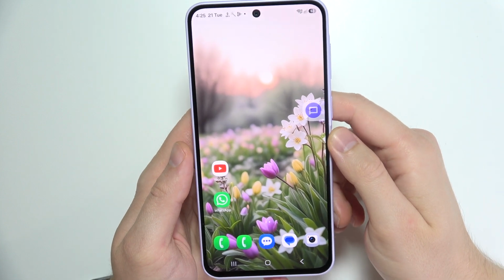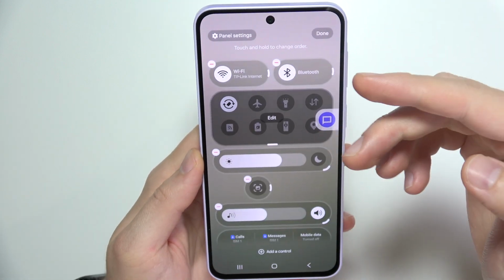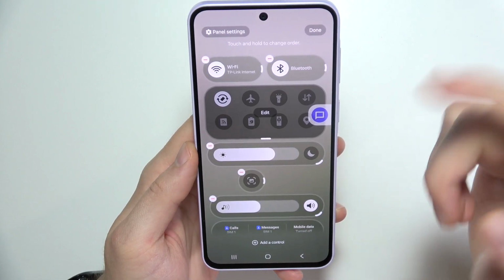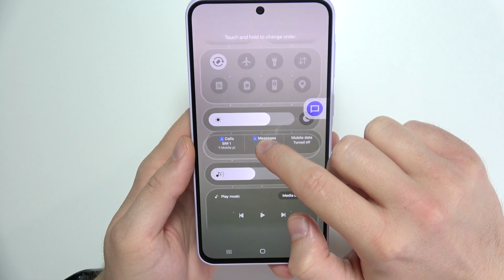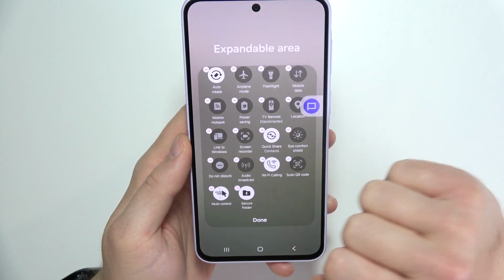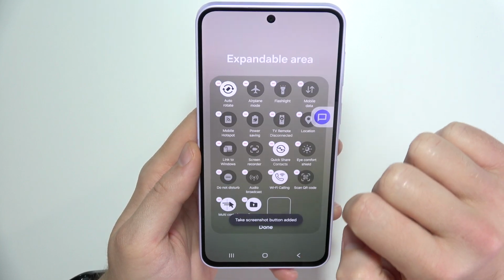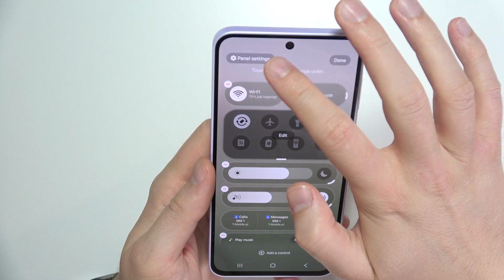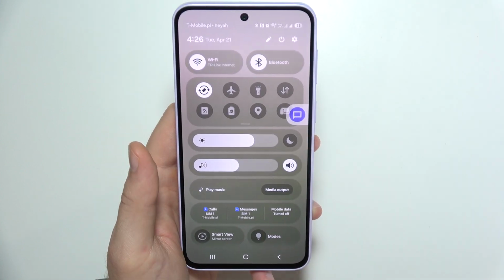SAMSUNG Galaxy A57: How to Customize Quick Settings Panel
Learn how to customize the Quick Settings Panel on SAMSUNG Galaxy A57. This allows you to access your most-used features quickly and efficiently, enhancing your smartphone experience. In this tutorial, we show how to personalize and how to adjust the Quick Settings Panel on the SAMSUNG Galaxy A57.